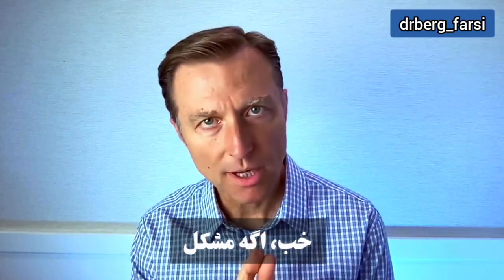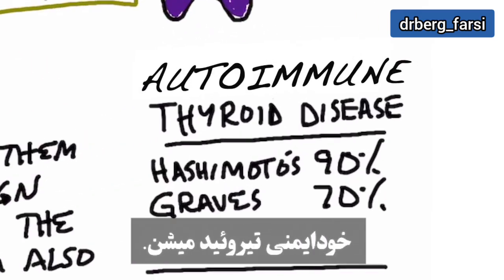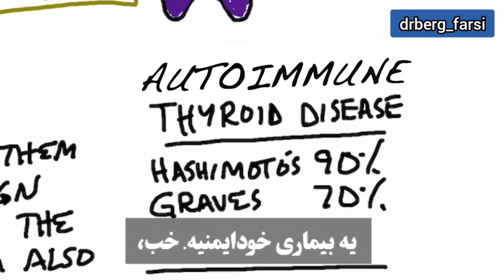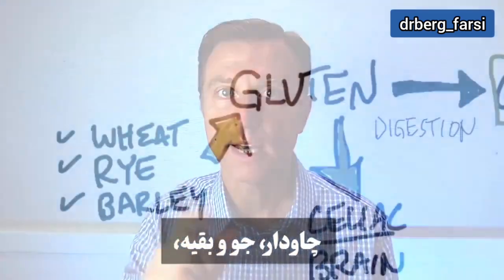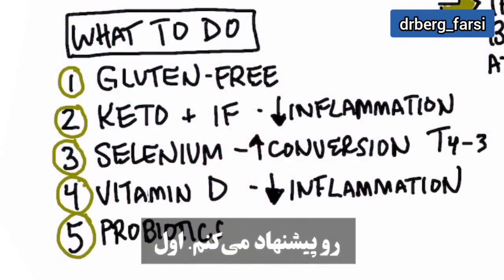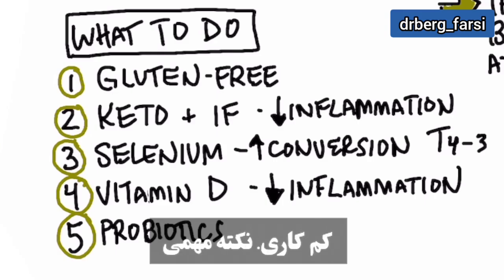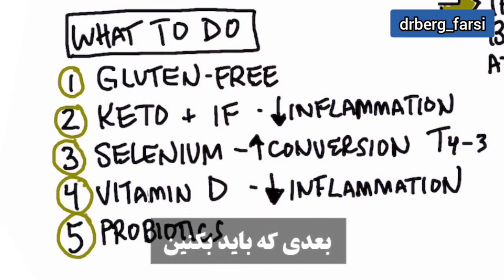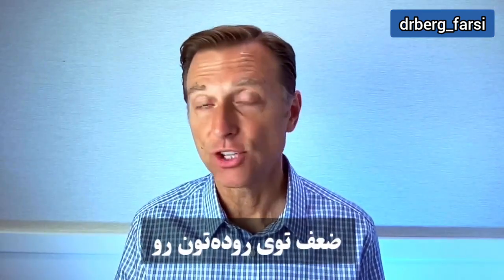ارتباط گلوتن موجود در آرد سفید با بیماری های تیروئید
🚨 آیا می‌دانستید بیشتر مشکلات تیروئید، از جمله کم کاری و پرکاری، ریشه در بیماری‌های خودایمنی دارند؟ 🧐 در این ویدیو به شما توضیح می‌دهم چرا حذف 100 درصدی گلوتن از رژیم غذایی‌تان، به خصوص برای کسانی که مشکلات تیروئیدی دارند، اهمیت حیاتی دارد! 🥗

گلوتن، پروتئینی که در گندم و برخی غلات یافت می‌شود، به شکل گلیادین در سیستم گوارش شما تجزیه می‌شود و شباهت عجیبی به آنزیمی در تیروئید دارد. این تشابه باعث می‌شود که پادتن‌های بدن، نه تنها به گلوتن، بلکه به تیروئید شما هم حمله کنند و التهاب ایجاد شود. این فرآیند به ویژه در بیماری‌های خودایمنی مانند هاشیموتو و گریوز دیده می‌شود. 💥

برای کنترل و بهبود وضعیت تیروئید، من پنج توصیه کلیدی دارم:
1️⃣ حذف کامل گلوتن
2️⃣ شروع رژیم سالم کتو و روزه‌داری متناوب برای کاهش التهاب
3️⃣ مصرف سلنیوم برای حمایت از تیروئید
4️⃣ پرهیز از ید در پرکاری تیروئید و مدیریت نمک‌های صفراوی متناسب با نوع اختلال
5️⃣ مصرف ویتامین D3 و پروبیوتیک‌ها برای تقویت سیستم ایمنی و سلامت روده

💡 با این روش‌ها می‌توانید التهابات را کاهش داده و کیفیت زندگی‌تان را بهبود بخشید.🌟